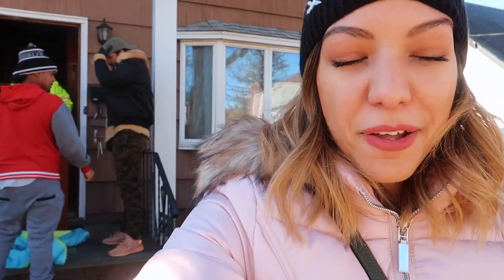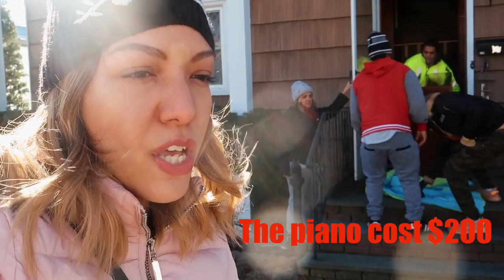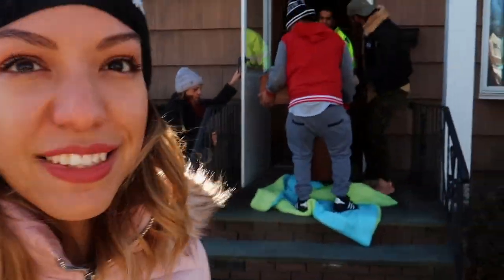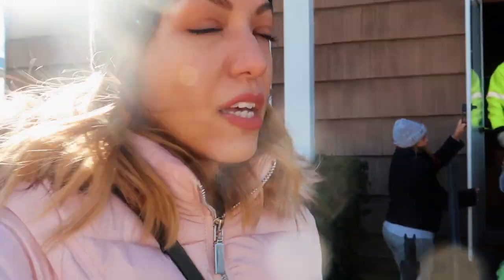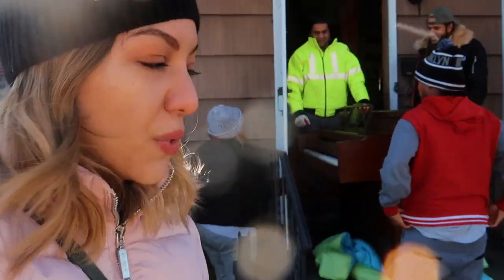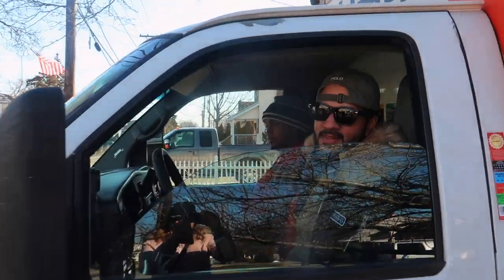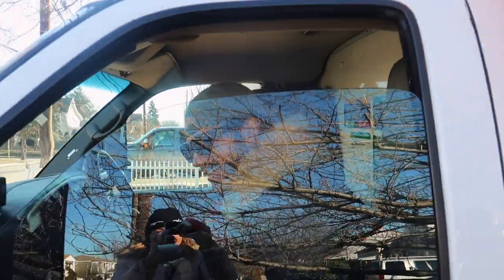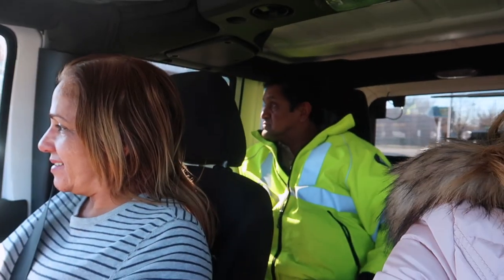We bought a Piano on Facebook Marketplace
Hey guys, we recently bought a Piano on Facebook Marketplace for our daughter Chanell. See our video for behind the scenes look into our day.